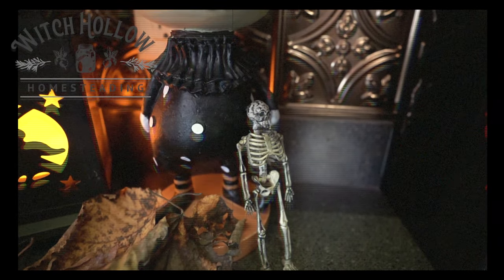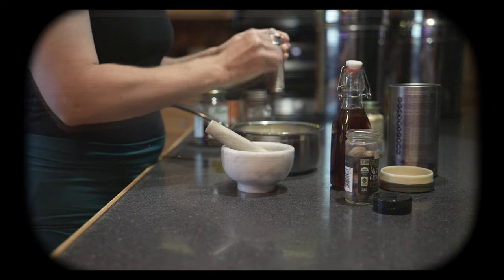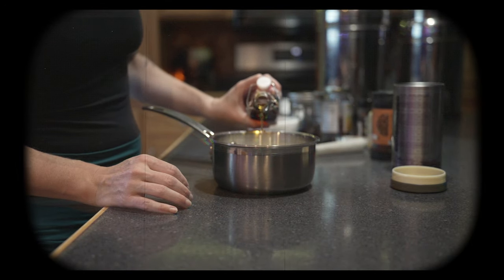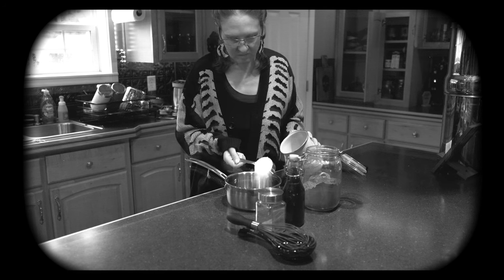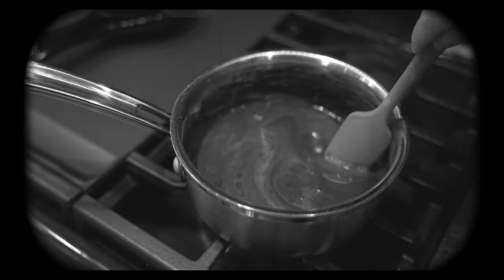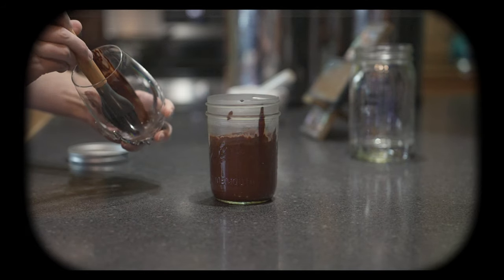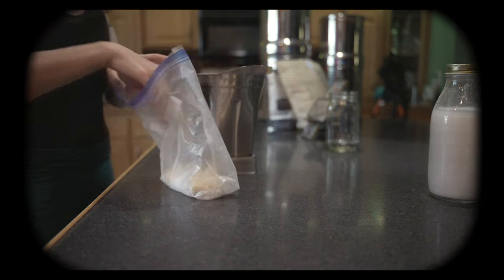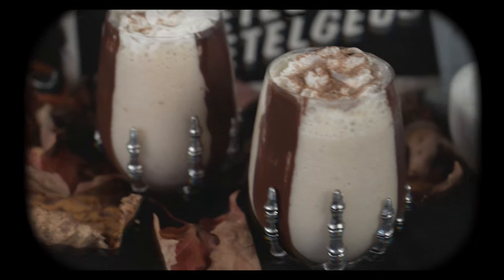Beetlejuice Smoothie (2024)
Here at Witch Hollow, we are huge fans of Beetlejuice. With all the excitement around the new movie, I felt inspired to make a smoothie. It's show time!

Join me at Witch Hollow Homestead today where I share my Beetlejuice inspired smoothie recipe. Simple Chocolate Sauce recipe included as well.